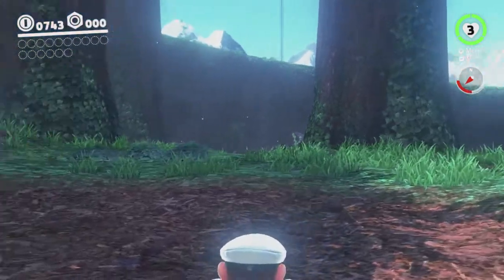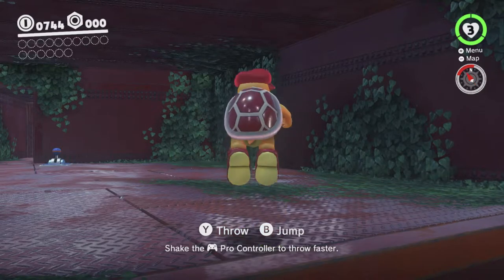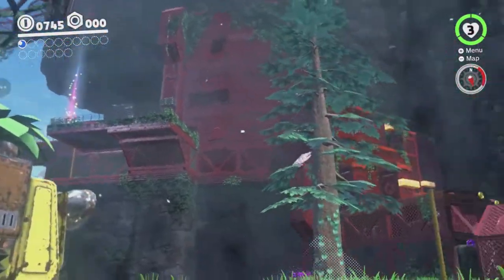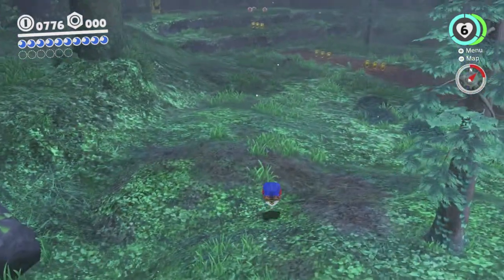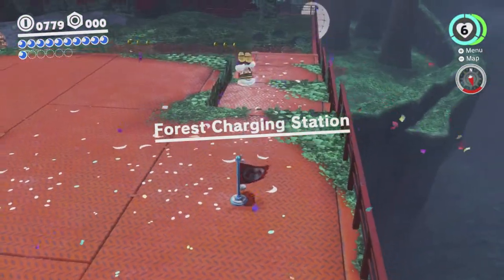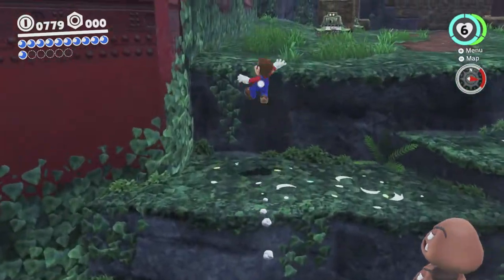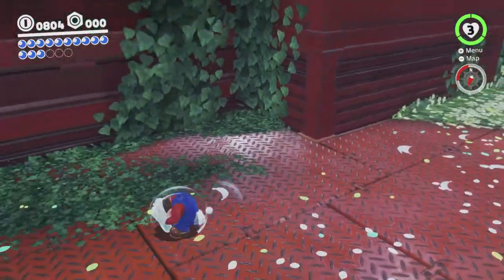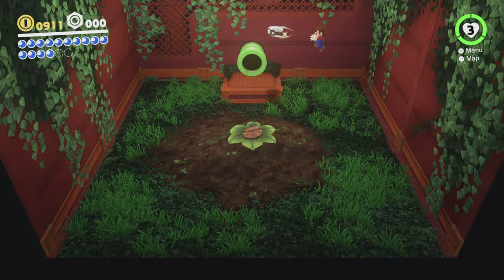SMO Crouched - 4 - Ignore The Secret Flower Field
i try to complete super mario odyssey while permanently crouching! in this video, i clear steam gardens and have the same audio problems i had in lake lamode because i recorded them back-to-back :o sowwy

obviously i'm gonna need to test the audio more carefully when i start recording the next episode oops :c anyway im gay